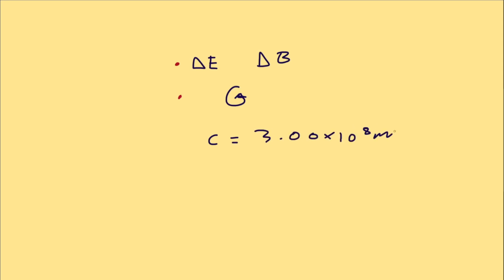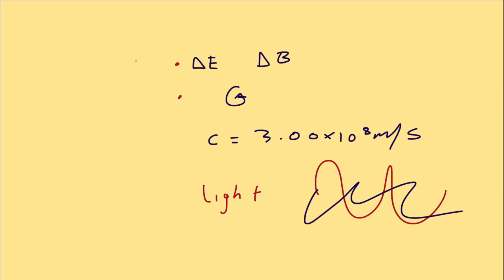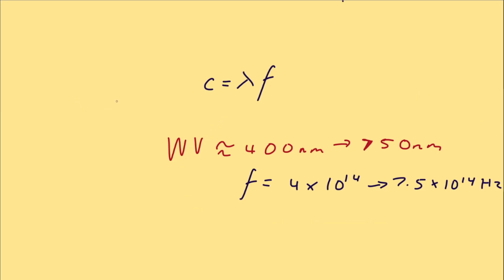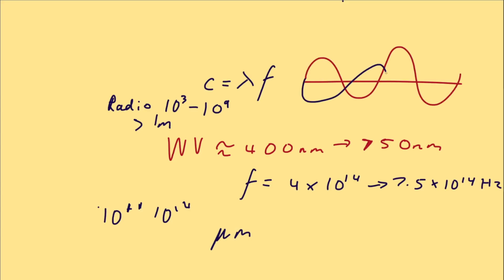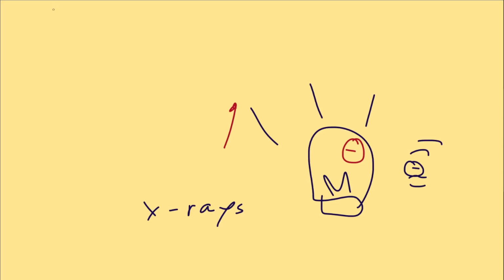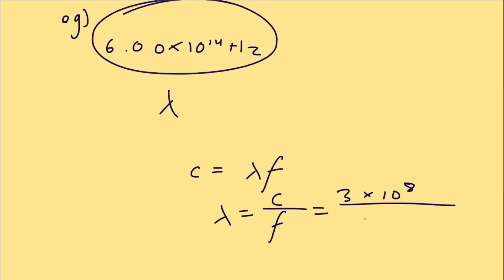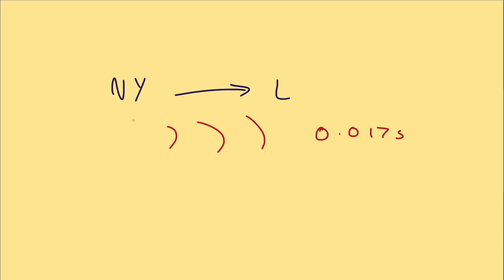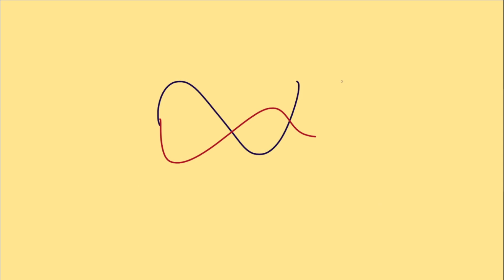The Speed of Light: Why It’s Always the Same